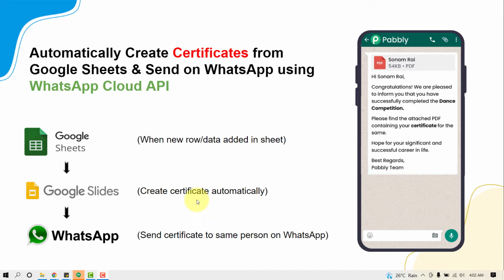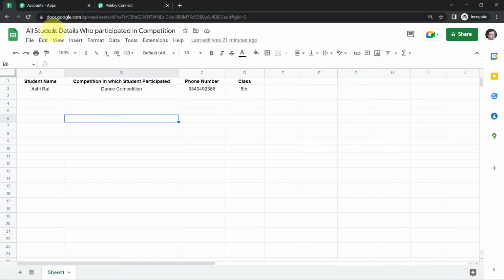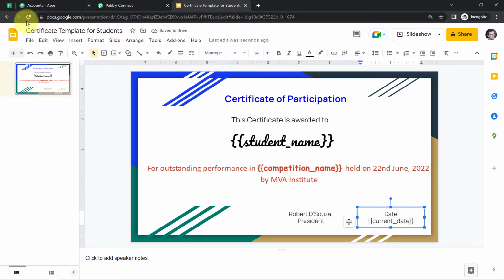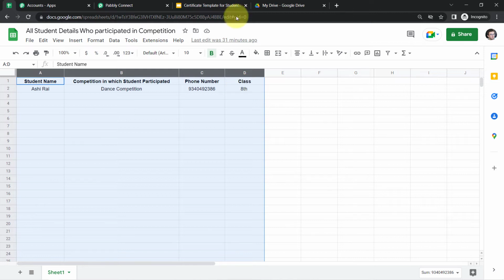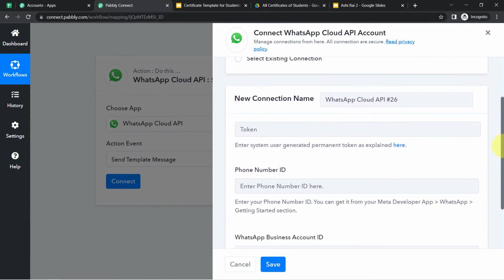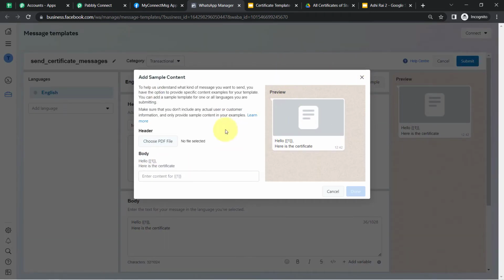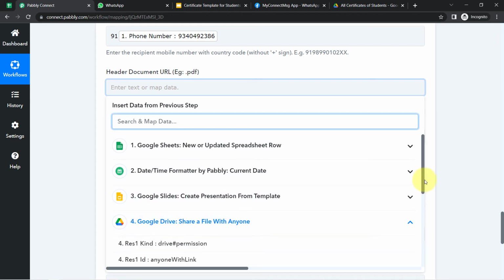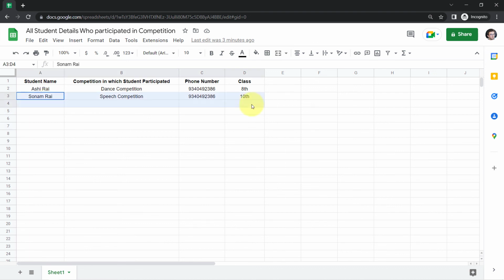Create Certificates from Google Sheets & Send on WhatsApp to Participants using WhatsApp Cloud API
This video tutorial shows you how to create certificates from Google Sheets and send them to participants using WhatsApp Cloud API. You will learn how to set up your Google Sheets ,  Google Slides and Google Drive with WhatsApp account, and then how to create and send the certificates. This is a great way to stay organized and send certificates to a large group of people.